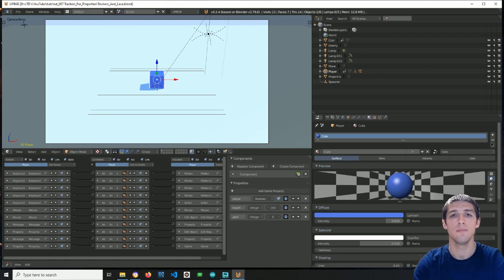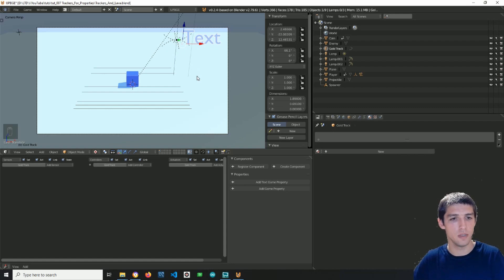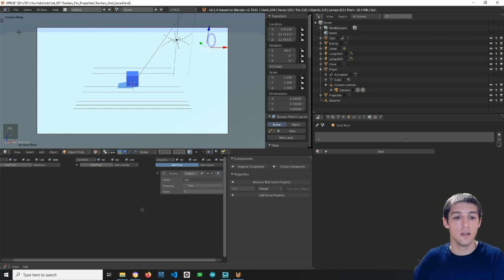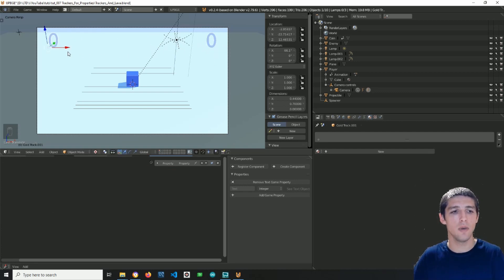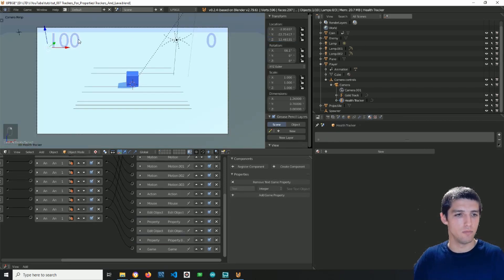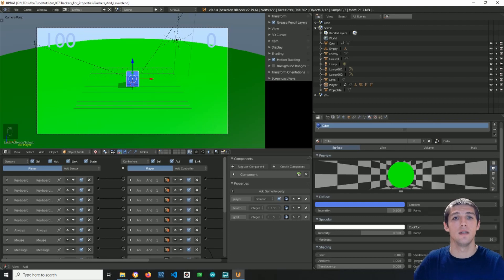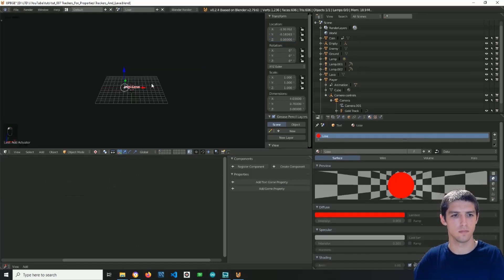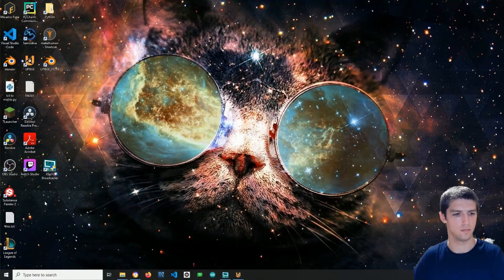End Of Game 1 - Trackers For Properties And More UPBGE (2020) - Logic Bricks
The video includes:
- Game Property Trackers for gold and health
- Finish the game